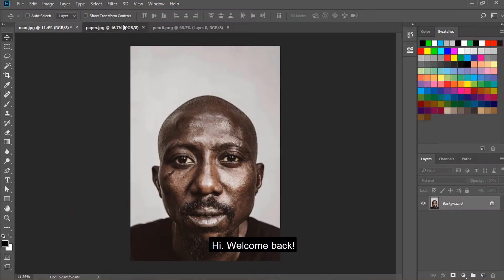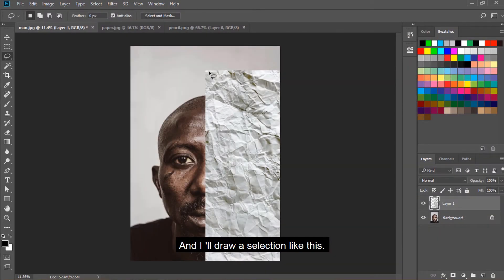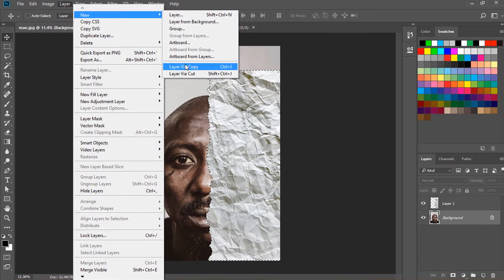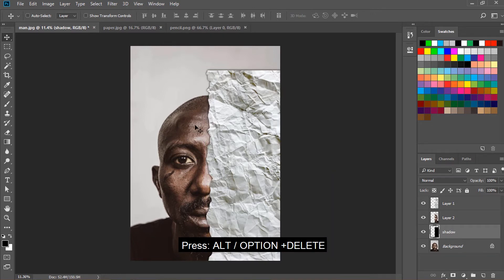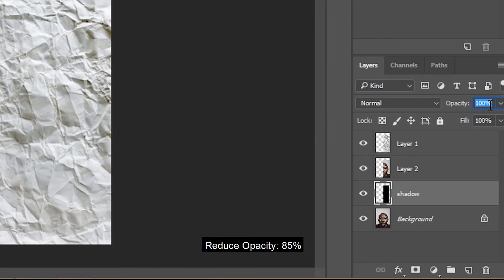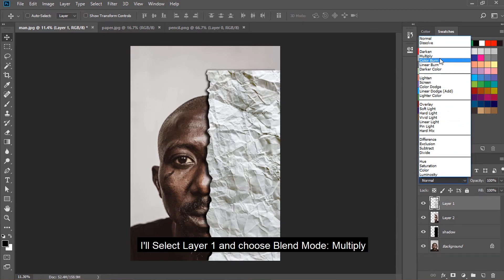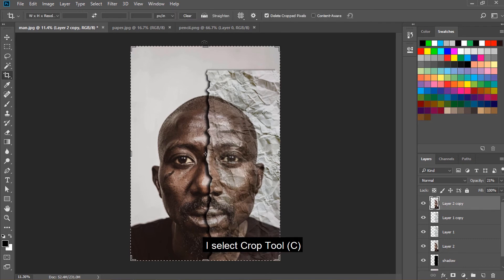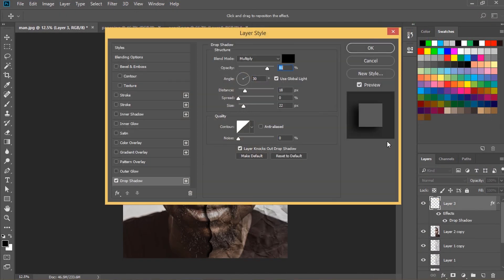3 Minutes-Photoshop Tutorial: Paper Crush Effect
Image of David Kuko from Pexels